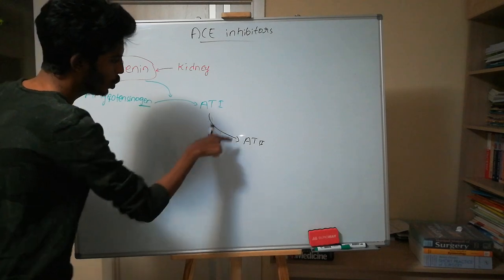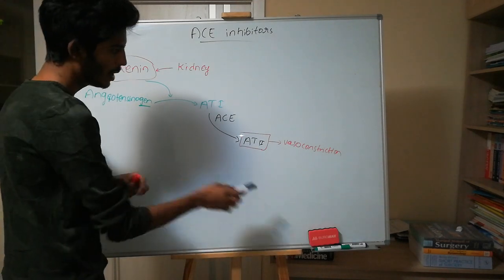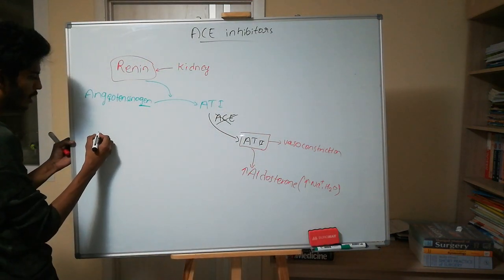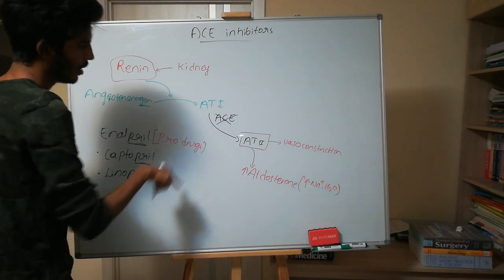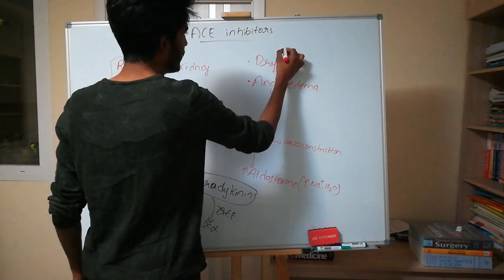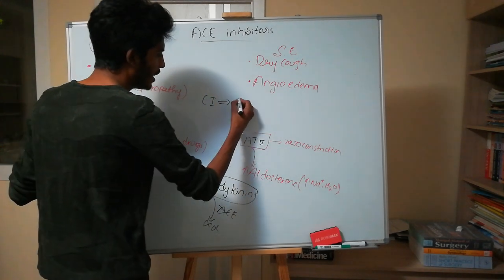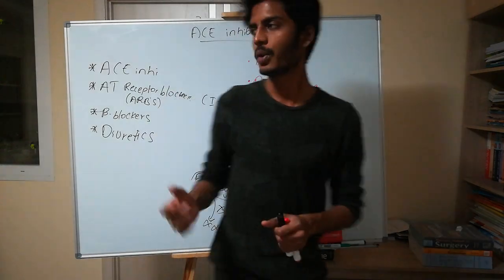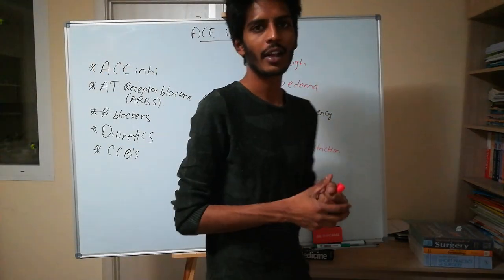ACE inhibitors (antihypertensives)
all information of ACE inhibitors is explained in this video.